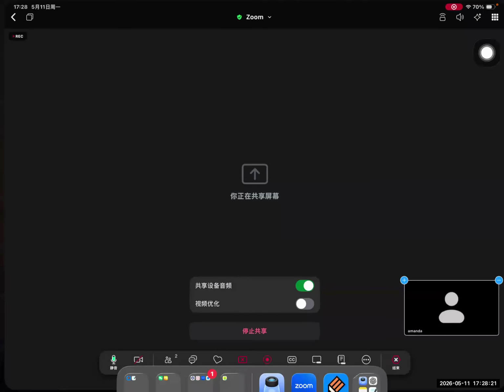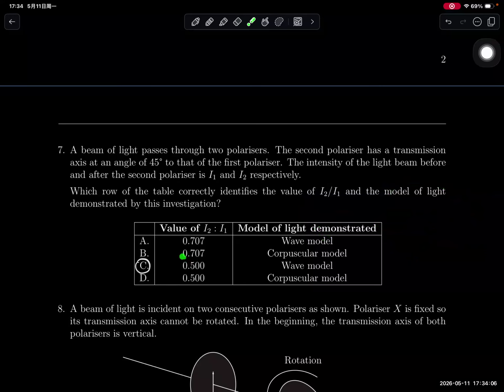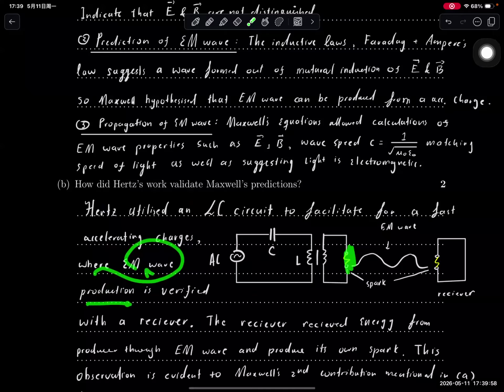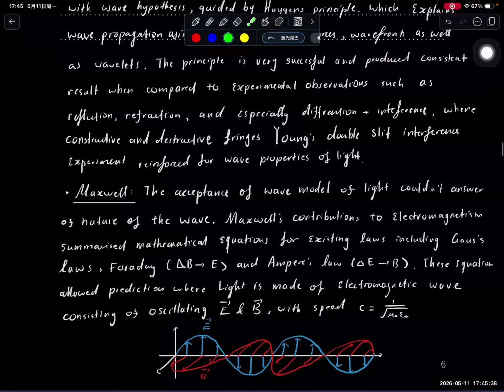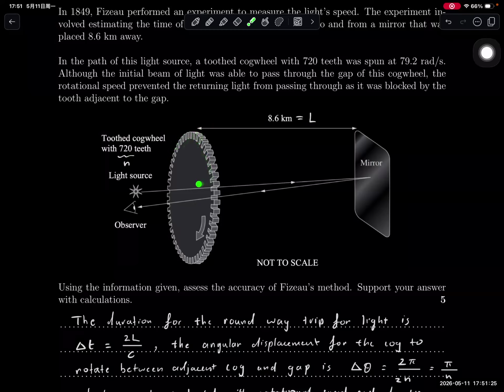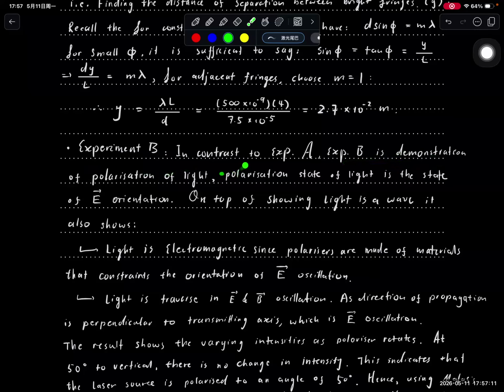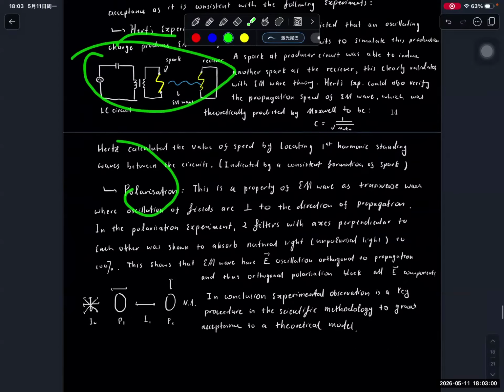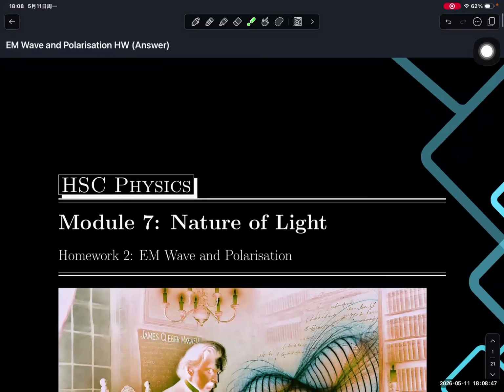EM Wave and Polarisation HW (Video)